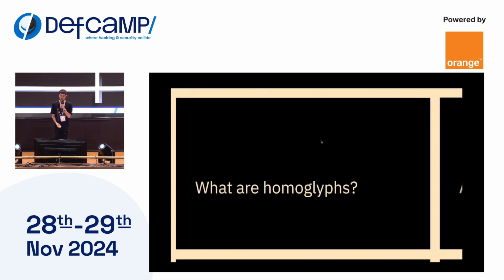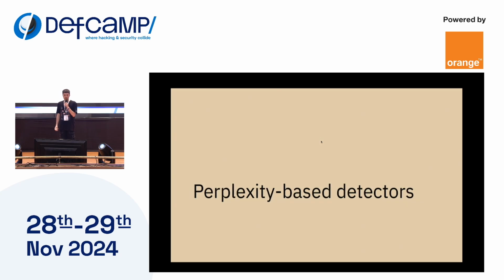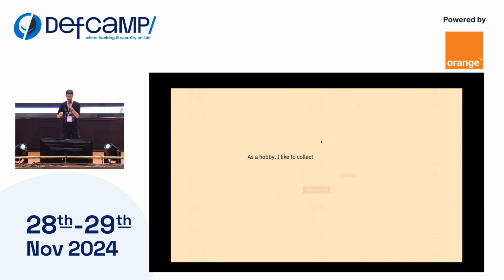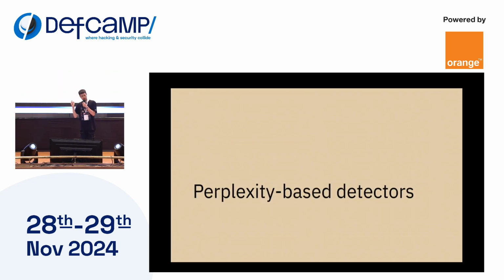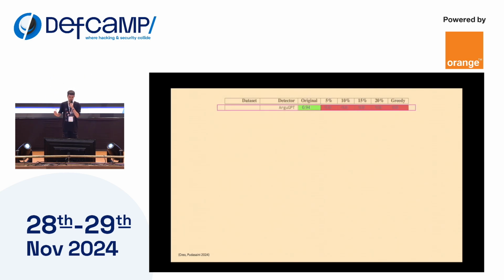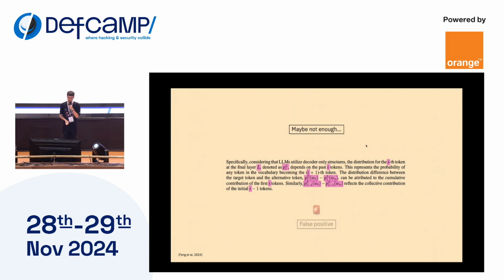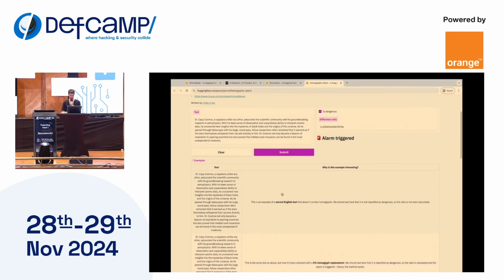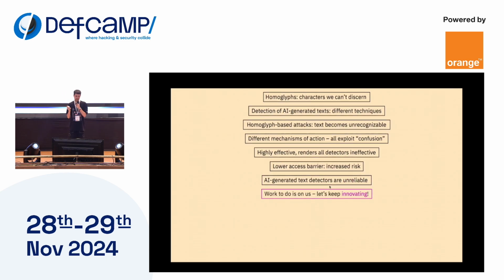Homoglyph-Based Attacks: Circumventing LLM Detectors at DefCamp 2024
A DefCamp 2024 presentation by Aldan Creo, Technology Research Specialist @ Accenture Labs